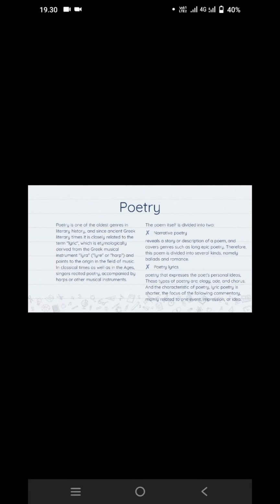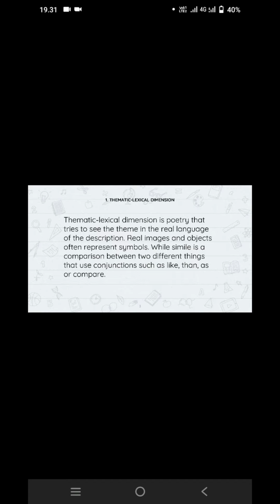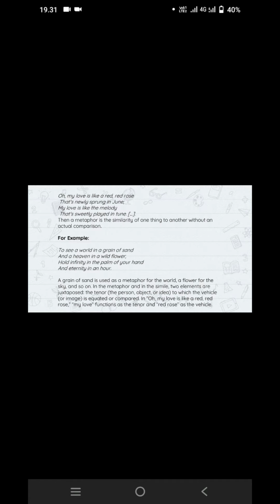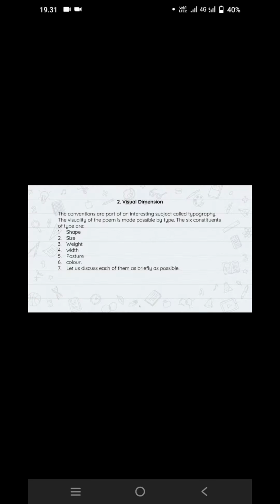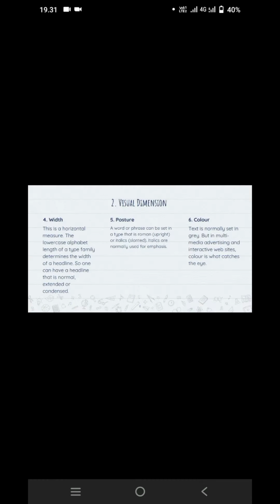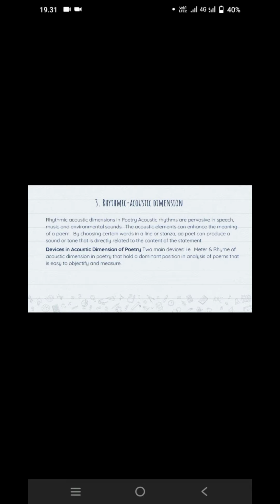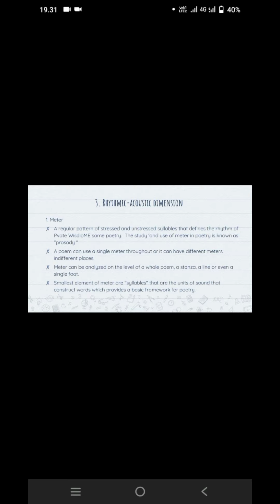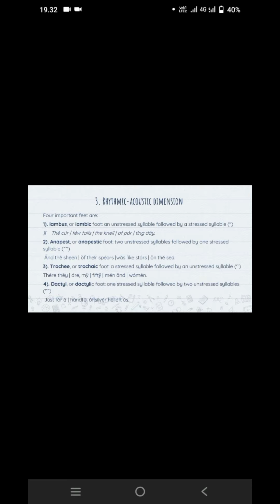Group 3 Literature PBI 4C (Major Genres in Literature : Poetry) | Mulyadi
Name : Mulyadi
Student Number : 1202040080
Class : PBI 4C